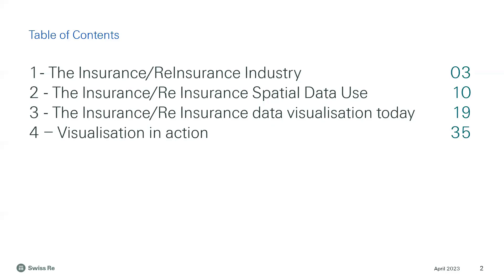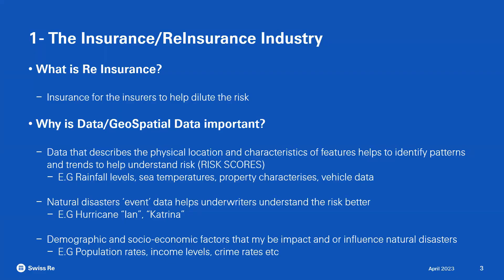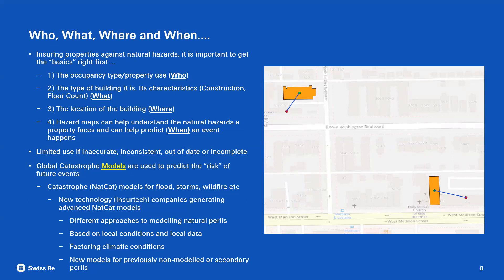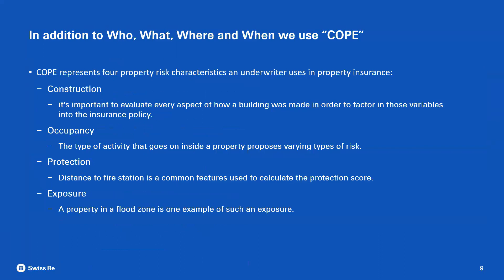BCS Conference 2023 - Geospatial data analysis and visualisation, is global or local data?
From an insurance/reinsurance perspective, consistent data coverage covering all lines of business and their associated perils, is critical when the use cases are global. Does global data provide the best-in-class data to create visualisations, while local/national data provide the best in class for analysis? This presentation focuses on property and environmental data to address this question and then implications of generating map visualisations for analysis from different data types, plus the issues faced when trying to define what exactly is ‘best in class’.
You will gain a window into the world of a global reinsurance company, and see some of the geospatial data and tools used to help quantify and define risk through data visualisation.

Bio: Philip Dellar has worked in the geospatial data industry for over 25 years which has included leading on the innovation of go-to-market strategies for the commercialisation of geospatial data assets, and leading on data maintenance and quality assurance processes.
Currently, Philip is the Data Strategy Manager at SwissRe, where he is working to bring innovation around the wider use of data as well as implement best practices to drive efficiencies throughout the organisation. His specialties are in data strategy along with the management and deployment of data, as well as customer relations and support. His knowledge of geospatial data and its use provide him with the experience which has been used in the design of many geospatial databases and data policies.